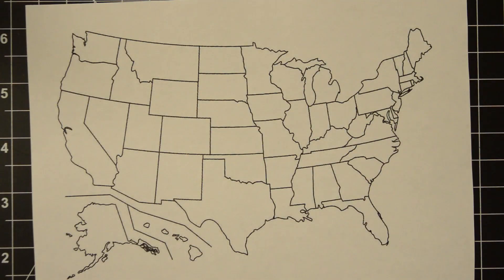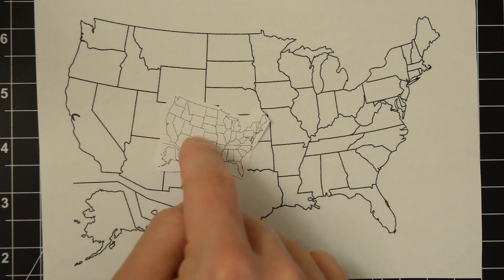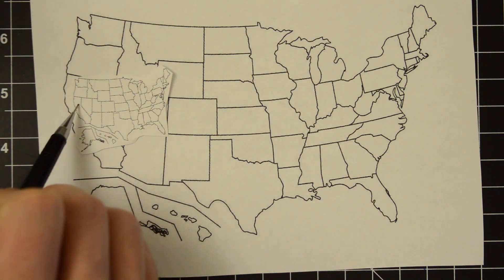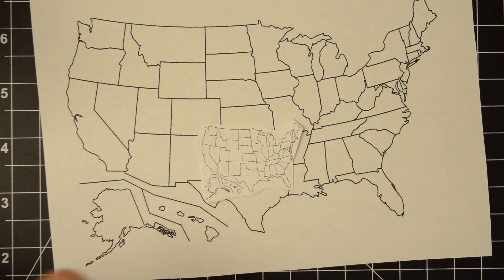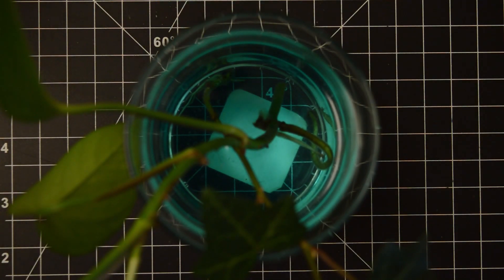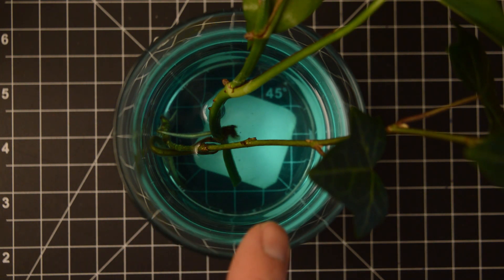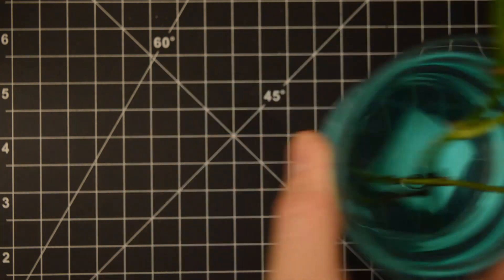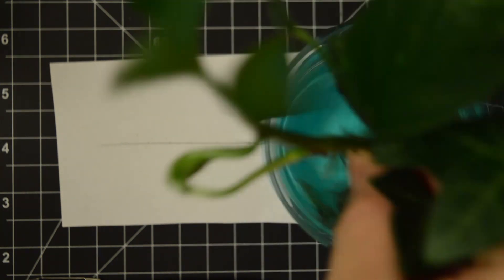A brief idea about Brouwer's Fixed Point Theorem using maps and molecules!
Brouwer Fixed Point Theorem. You can read more about the actual theorem here:

In this short video Dr. T makes a connection between this abstract theorem and some physical examples.